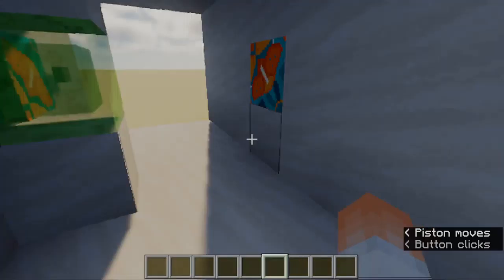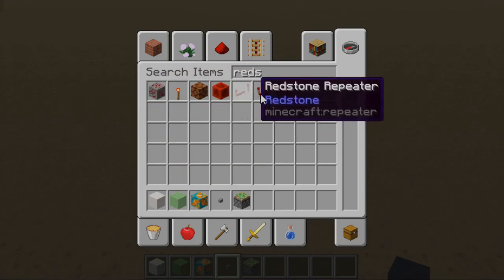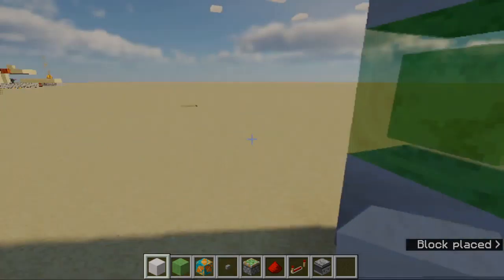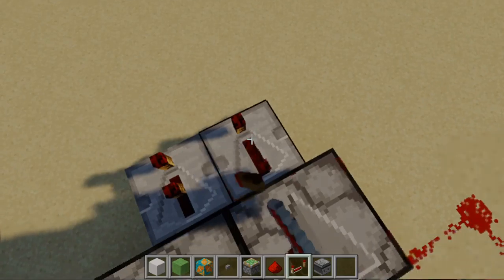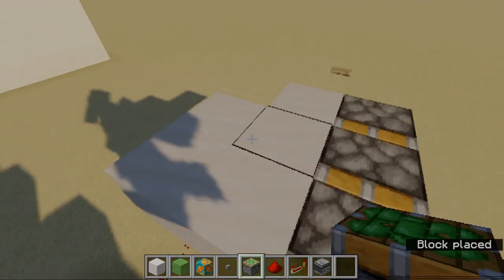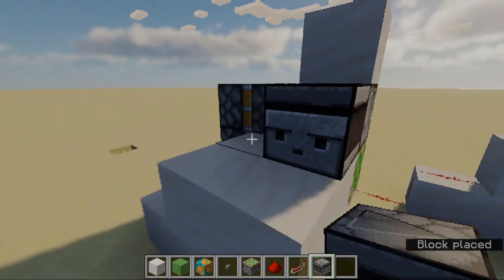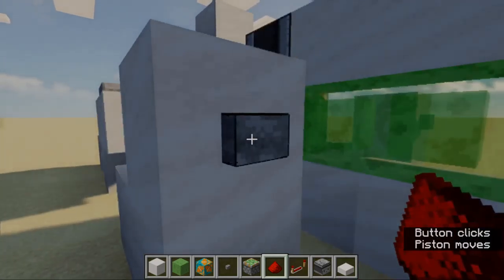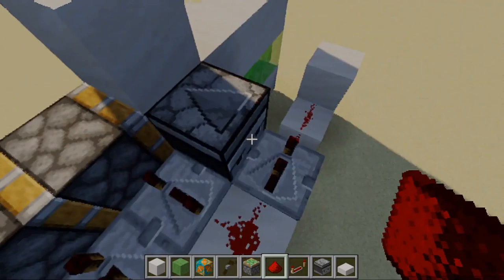How to make a sliding door in Minecraft ? | Redstone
Hello everybody,
welcome BACK. Today I will show you how to make a cool sliding door in Minecraft. It is fancy.  It is a must for any fancy House. It is really cool and I love it a lot.